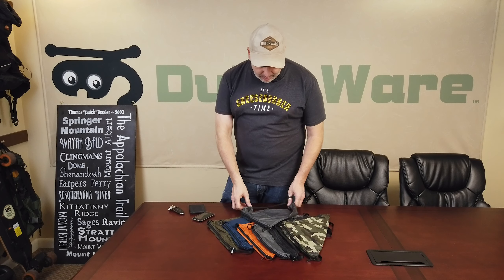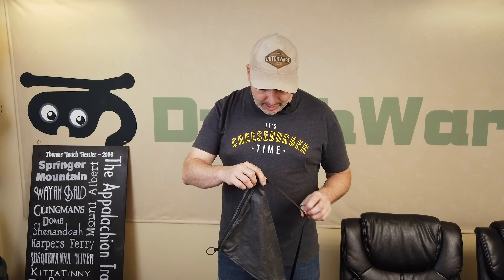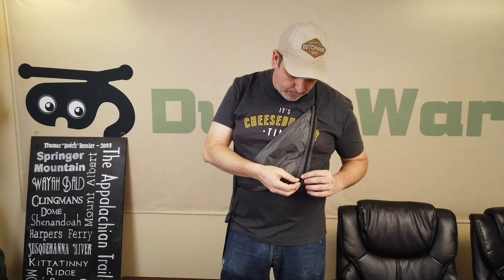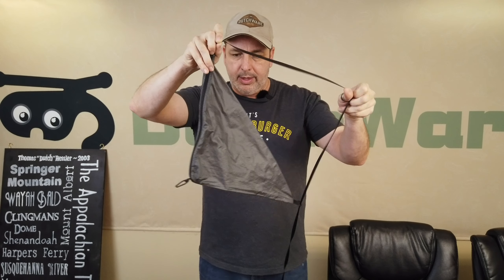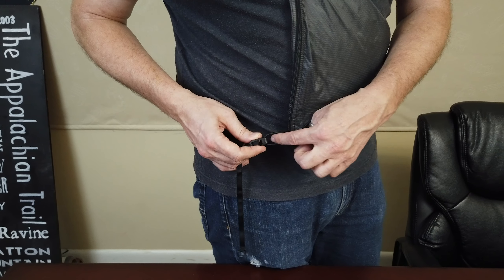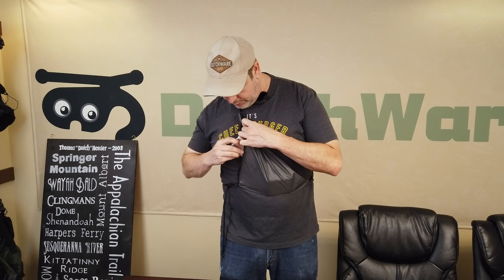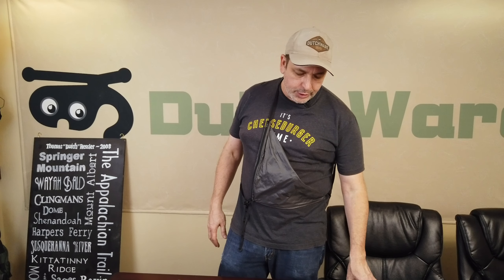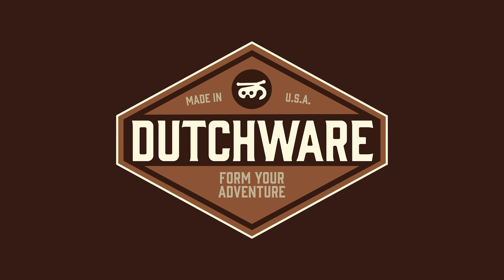Perfect Pouch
The perfect pouch is a multi-functional pocket that can be used in the hammock, hiking, traveling, bike riding, or really any time you need extra storage. Light weight and functional is how we think at DutchWare and this bag is no exception. It is made out of our Argon 90 fabric which is wind resistant and has a DWR finish. For the strap we used 1/2″ grosgrain that connects with 1/2″ D-Rings. The pocket is completely adjustable and can sit higher or lower on your chest and it will fit a wide variety of sizes with our generous 78″ strap.

Specifications:
Dimensions – 18″H x 9″W

Peace, Dutch